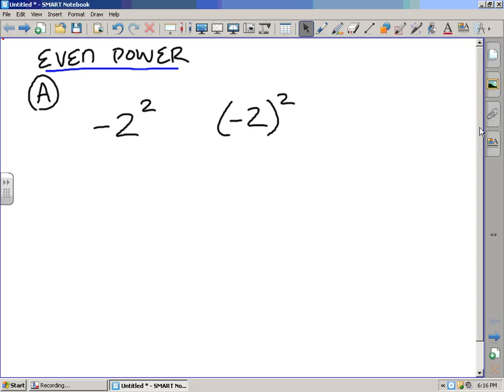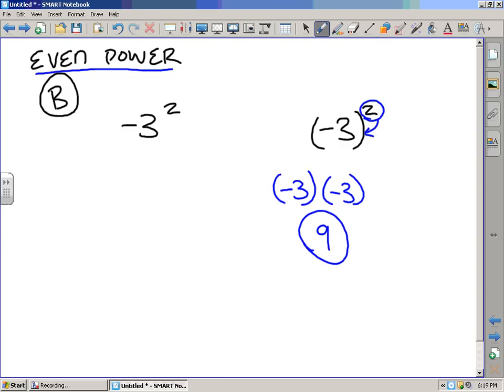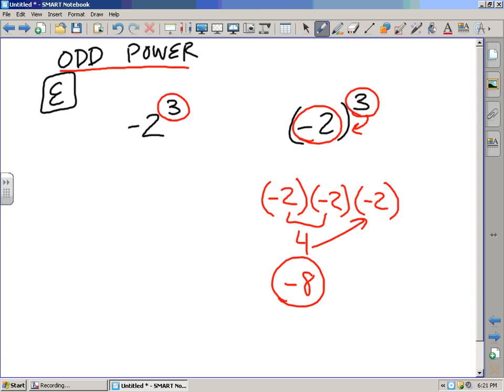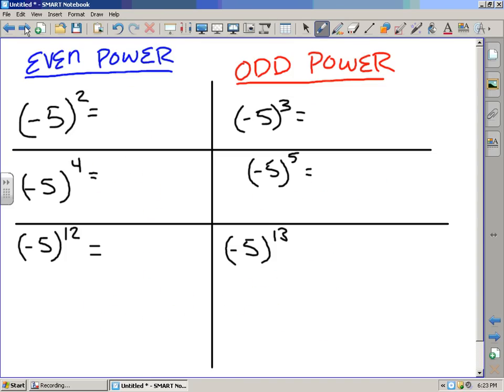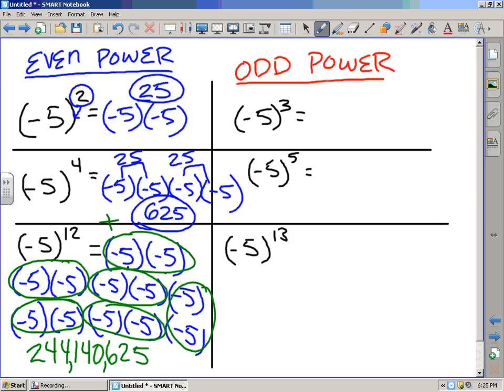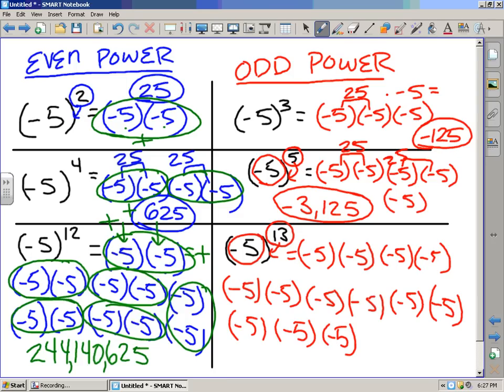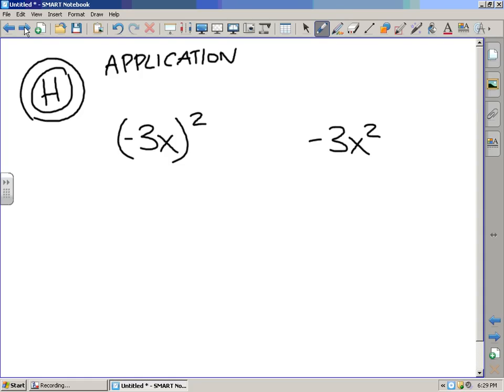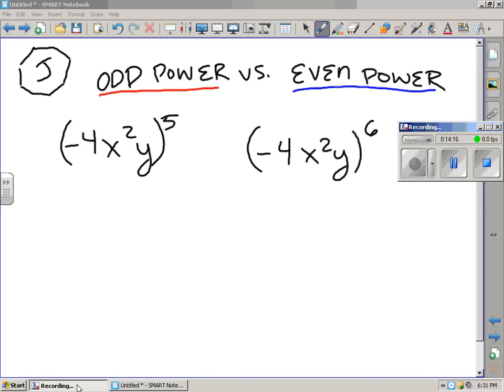Even and Odd Powers and Their Affect on Negative Numbers: Part I